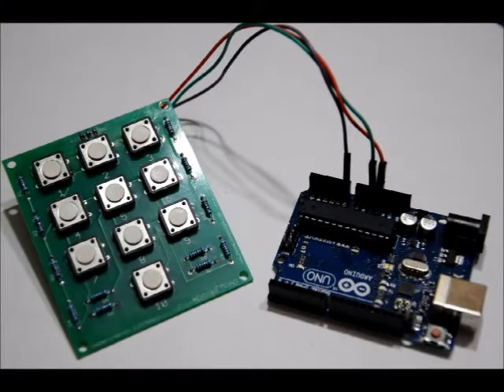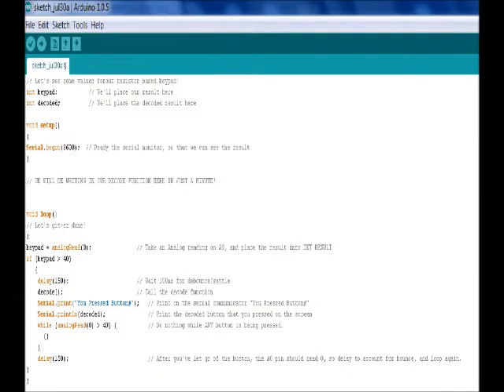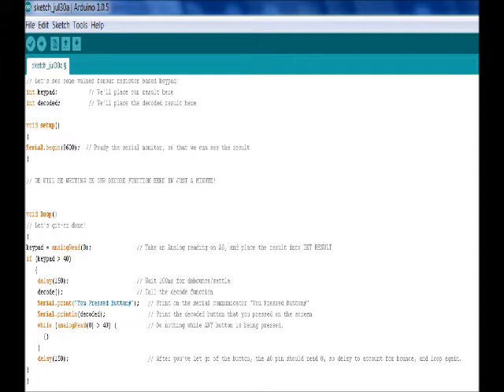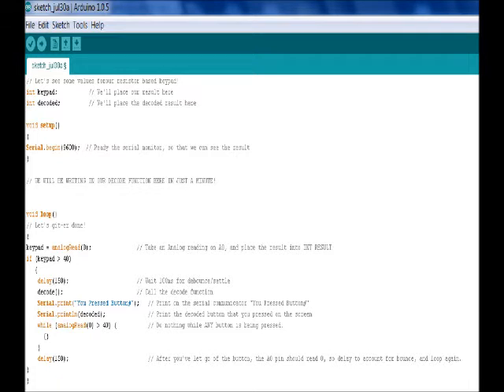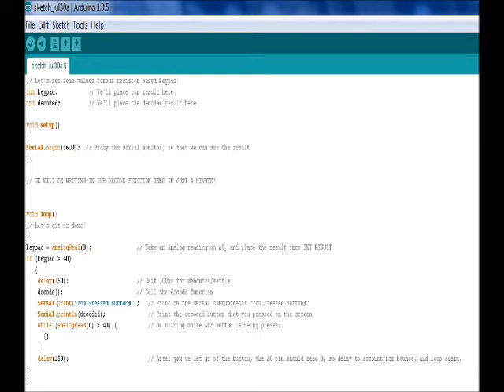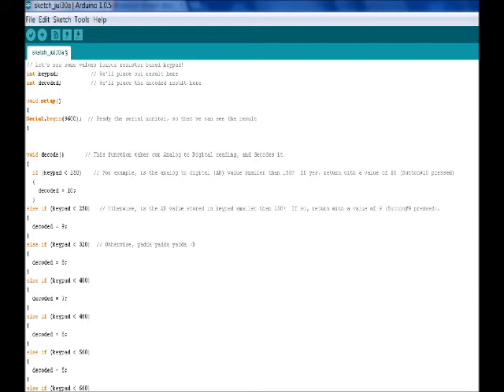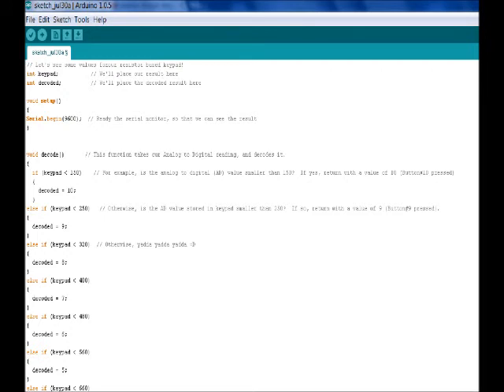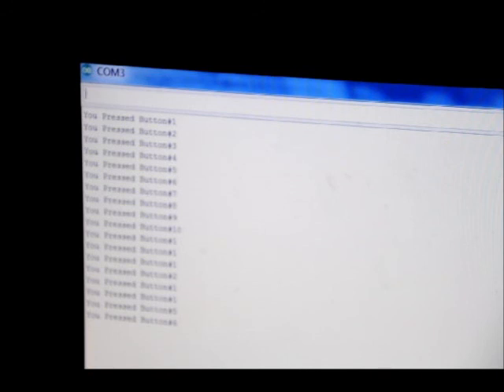Tutorial: Resistor Based Keypads Part#3 - THE FINAL ARDUINO CODE!